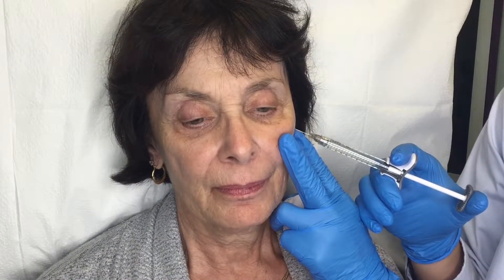How to Fix Dark Circles Under Your Eyes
Check out this incredible transformation! Do you suffer from dark circles under your eyes? This problem along with hollowness and sagging tend to make you look more tired and older. Filler injections under the eyes and in the tear trough will correct this by adding volume to the area for a more youthful, rested appearance.

Dr. Lin and our other providers  utilize the new microcannula injection technique. A microcannula slides under the skin  allowing for easier injection of the filler and it is less painful with minimal bruising. The cannula requires one injection site instead of many when a conventional needle is used. Less needle sticks also helps decrease pain and bruising.

Treatments typically take less than 1 hour and provide immediate results. Results for cheeks can last anywhere from 6-18 months and under the eye from 6-9 months depending upon the severity of correction needed.

for a consultation to see if this treatment is right for you.